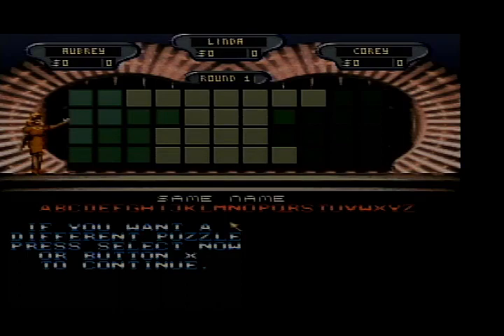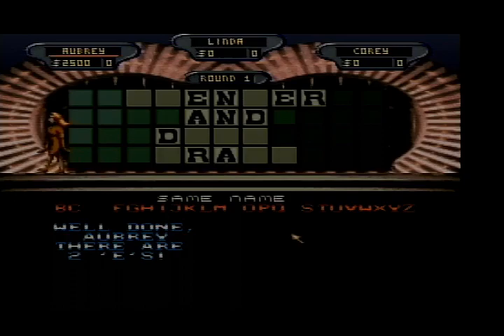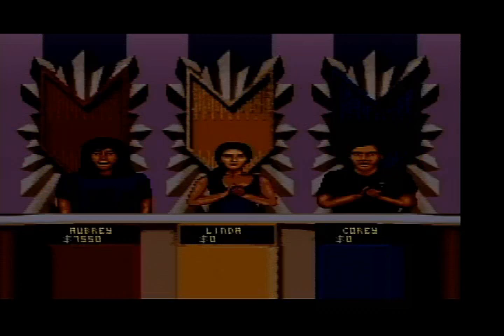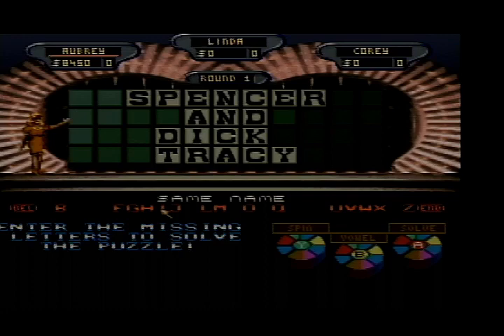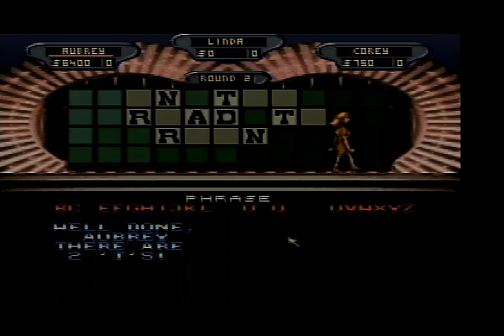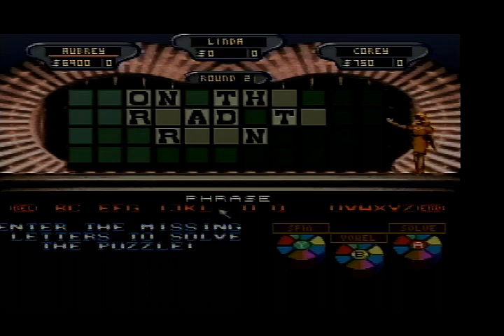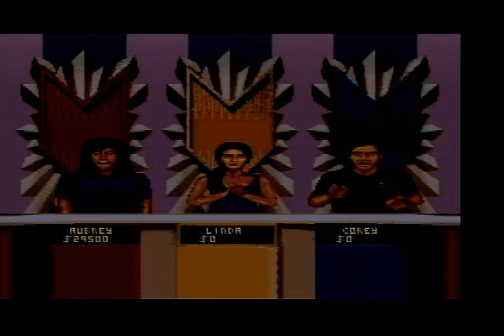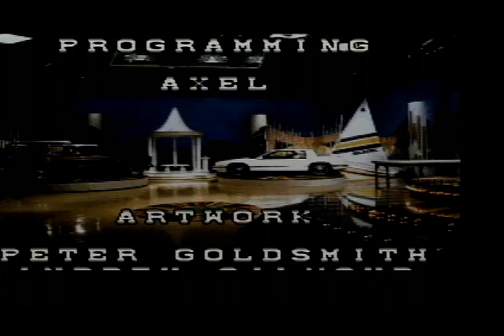2023 Birthday Special for Ken Page (Part 28)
Here is the next part, in which the next game will be Wheel of Fortune for the SNES. How will I do? Watch to find out, and Part 29 will be up next.